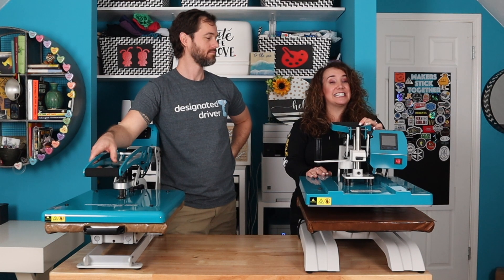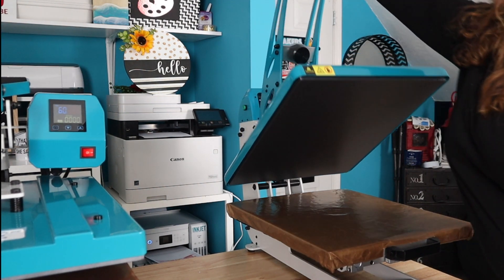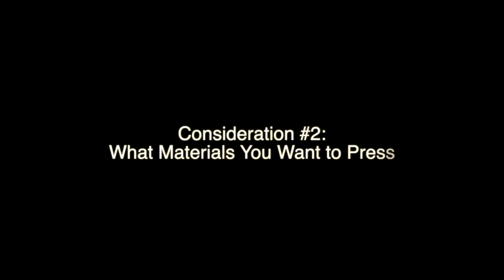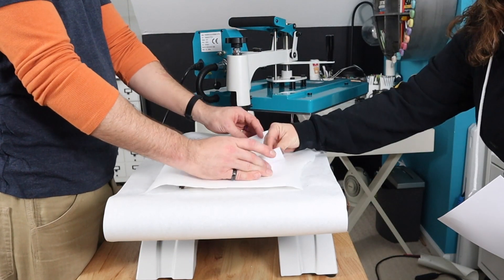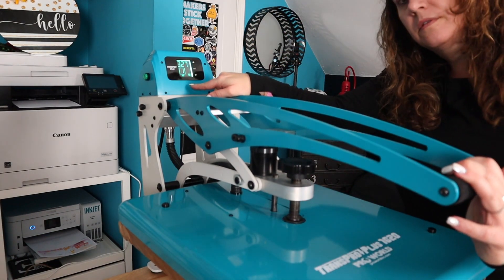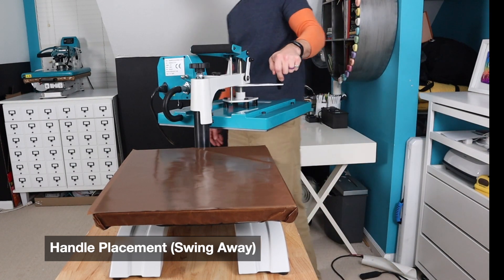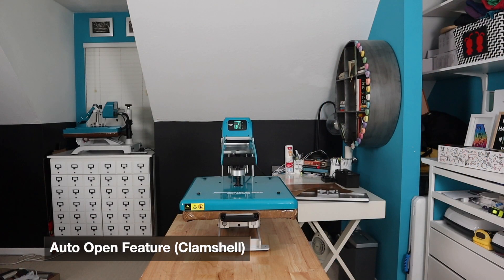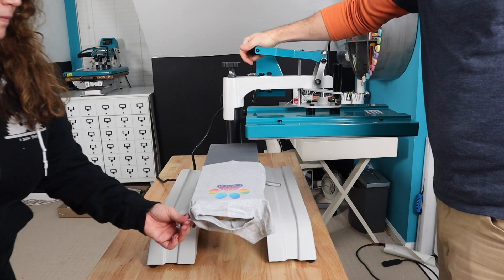Clamshell vs. Swing Away | Which Heat Press is Right for You?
If you're at the point in your crafting journey where you want to buy a heat press, your first big question is whether you should buy a clamshell heat press or a swing away heat press. In this video, we will show you a side-by-side comparison to help you understand the differences between a clamshell and swing away heat press. We will also show you what features you need in a heat press, both for the clamshell heat press and swing away heat press.

Earlier this year, they provided us with the TransPro Plus 1620 clamshell heat press and more recently the TransPro Plus 16x20 Swinger. These are feature-rich heat presses and perfect to help us show you the differences between clamshell and swing away heat presses as well as point out those extra special features that can help you decide which style press is right for you. Of course, everything we used in this video is linked below!

Hiipoo Sublimation Ink
Hiipoo Sublimation Paper (8.5x11)
Tumbler Press
Epson EcoTank 15000

Butcher Paper
Heat Resistant Tape
Heat Resistant Gloves

🎶 MUSIC ATTRIBUTIONS:
Fantasyland - Quincas Moreira
Boardwalk - TrackTribe

📖 Chapters
00:00 Introduction
00:43 Heat Press Overview
01:20 Heat Press Consideration: Available Workspace
02:09 Heat Press Consideration: Materials to Press
03:40 Heat Press Features You Should Look for
07:28 Exit